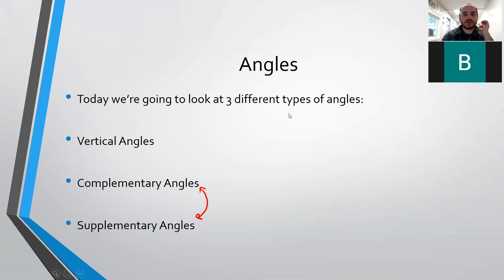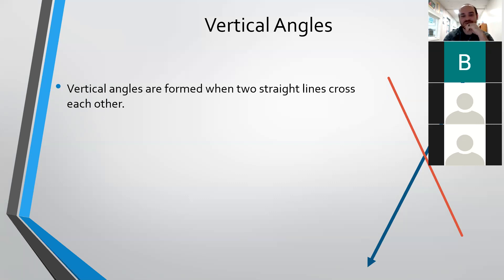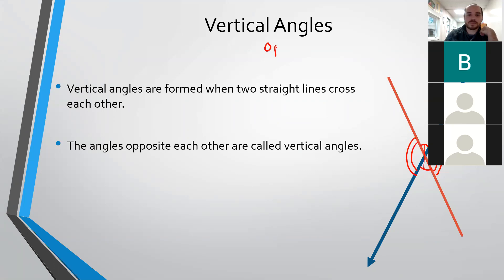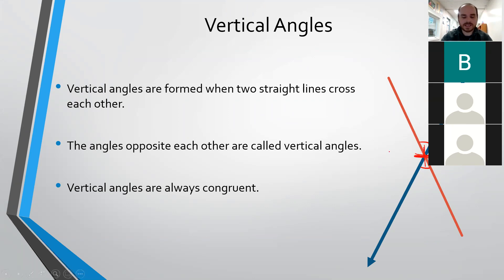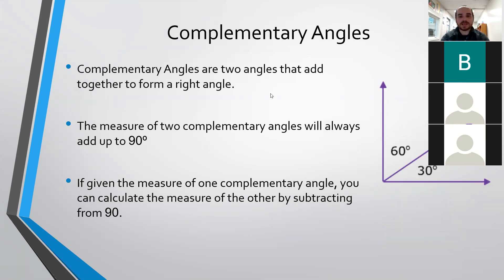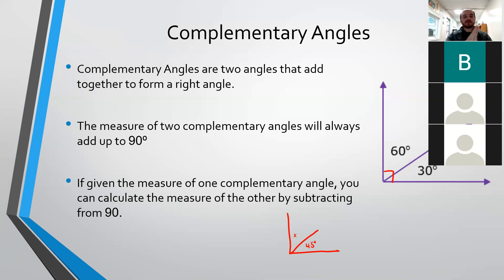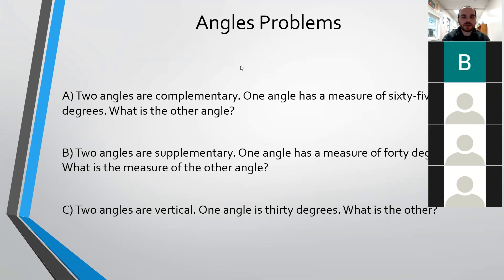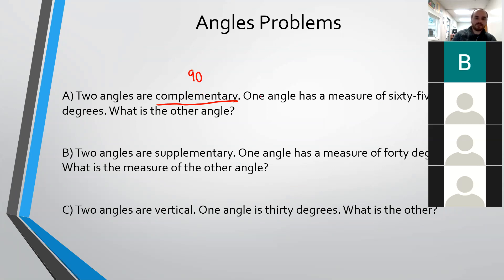8th Grade Math 2/3/21 - Complementary and Supplementary Angles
This video looks at Complementary, Supplementary, and Vertical Angles.